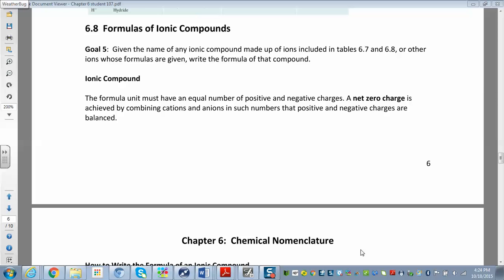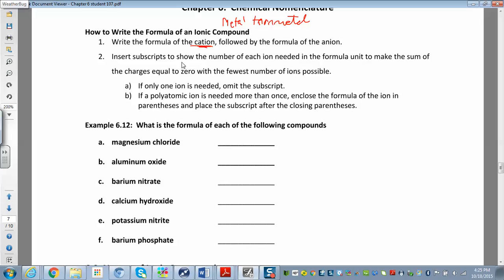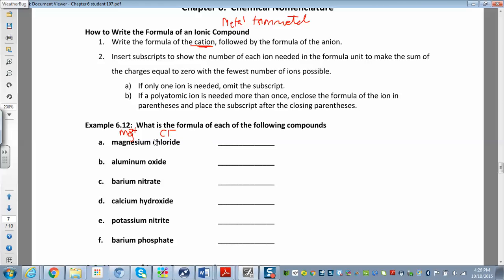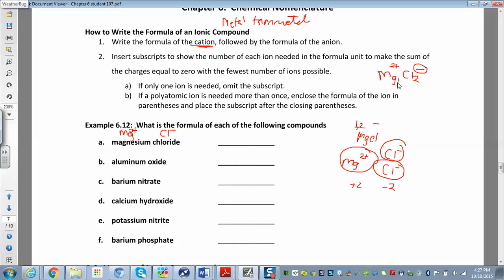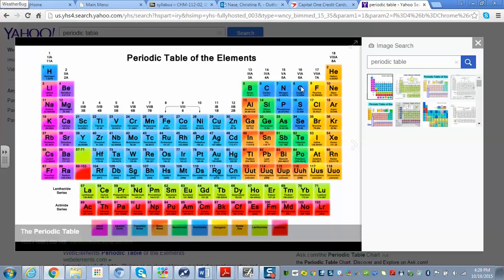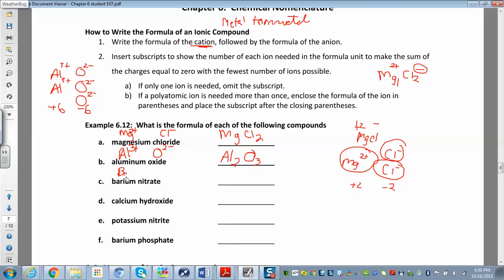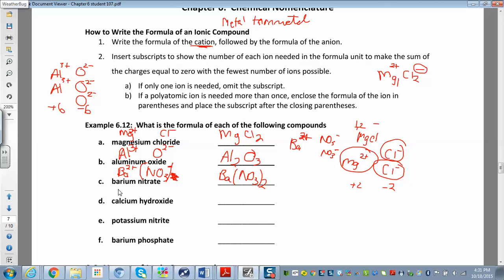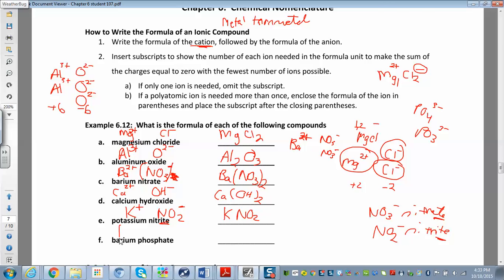chm 107 6.8